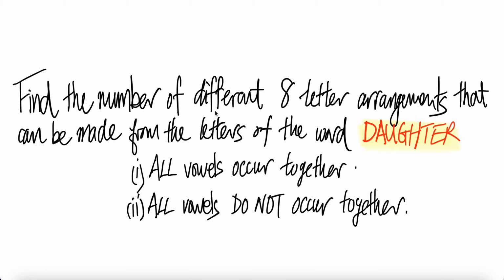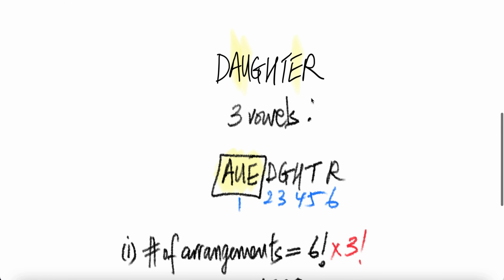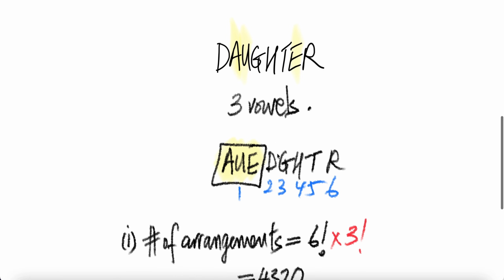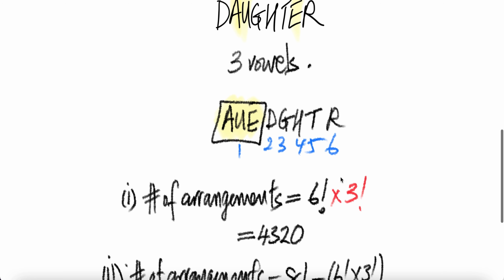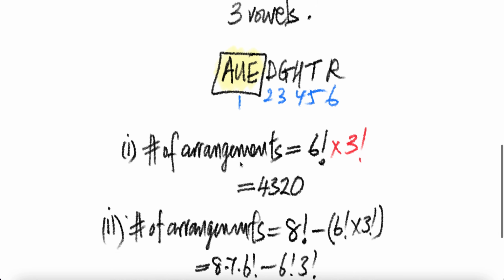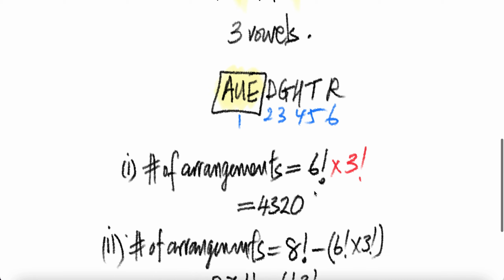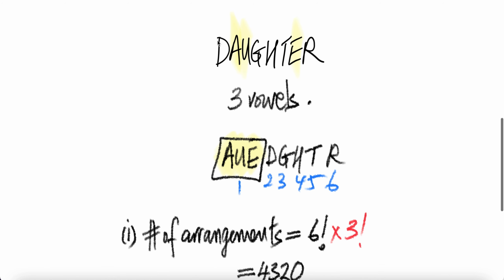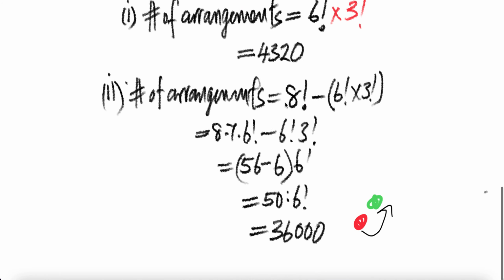prob stat Find the number of different 8 letter arrangements that can be made from ...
the letters of the word DAUGHTER
i) ALL vowels occur together
ii)ALL vowels DO NOT occur together